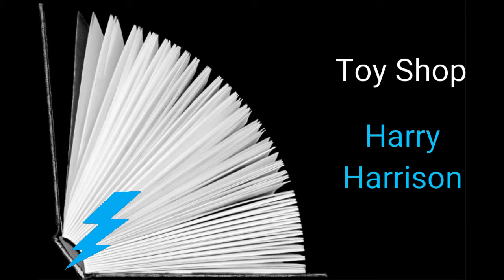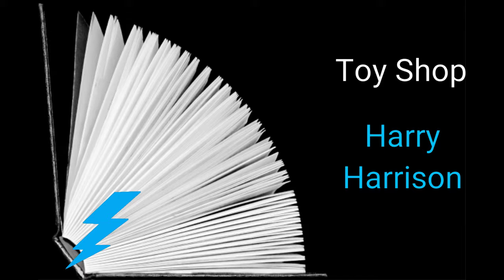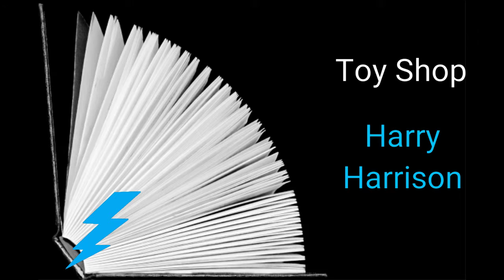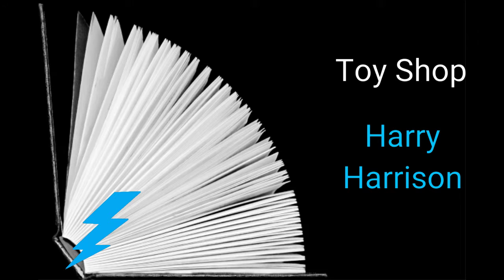Toy Shop by Harry Harrison Full Audiobook Sci-fi Short Story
Siomni: Media & Entertainment

Music, Movies, TV, Games, Videos, Audiobooks, Content, And Media.

Music: HipHop, Rap, Pop, Dance, Electronic, Techno, Alternative, Rock, Spanish, Techno, Dance, Jazz, Salsa, No Copy Right Music, And More.

Videos: Movies, TV, Original Videos, Trailers, Gaming, No Copyright Videos, And More.

Audiobooks: Romance, Mysteries, Horror, Fiction, Non-Fiction, Sci-Fi, Biographies, And More.

Find Movies, TV, Music, Videos, Audiobooks, Content, And Media Broken Down Into Categories In Our Playlists.

Toy Shop by Harry Harrison

Full Audiobooks
Sci-fi
Short Story

Genre: Sci-fi
Narrator: Cori Samuel